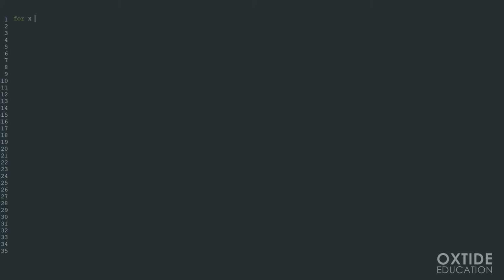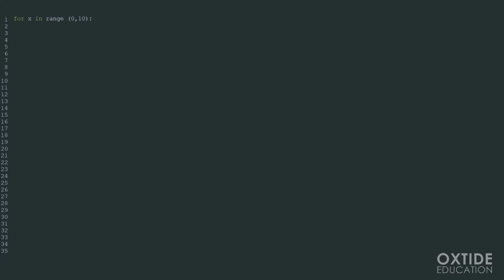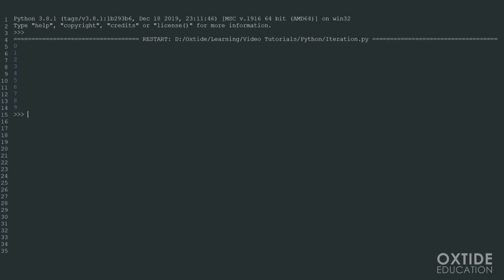Computer Science | Python: For Loops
Mr Hirschfield takes you through how to use for loops with iteration programming concepts in Python.